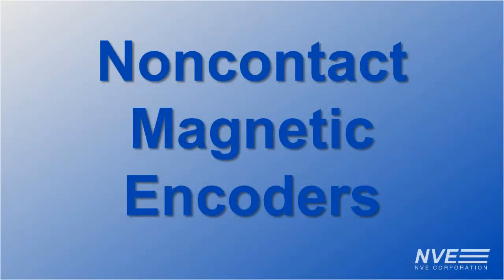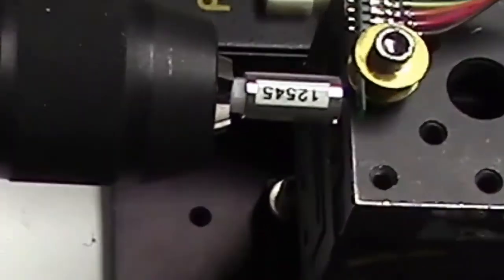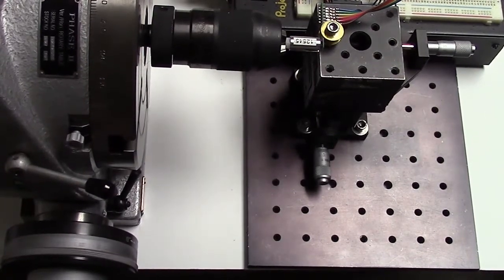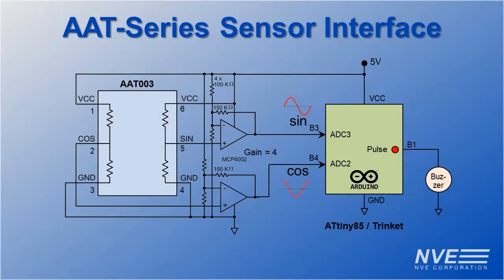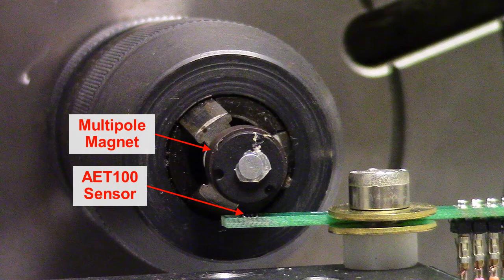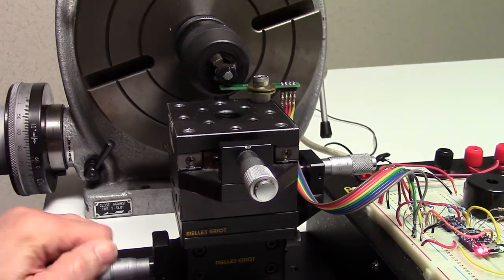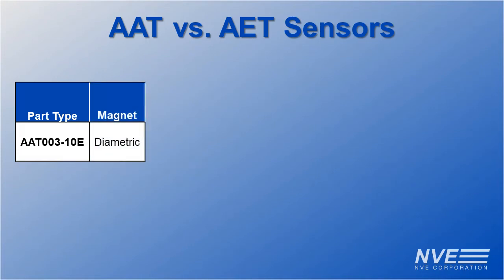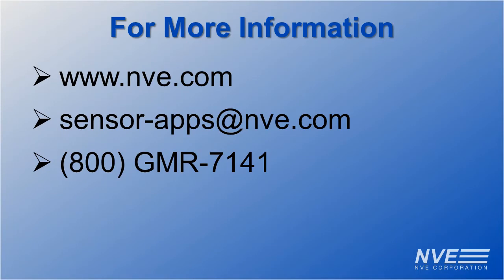TMR Noncontact Magnetic Encoders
We demonstrate noncontact magnetic encoders using two types of Tunneling Magnetoresistance sensors: AAT-Series angle sensors and AET-Series rotation sensors.

We show 0.1 degree resolution using a TMR sensor, a simple amplifier, an Arduino Trinket, and one line of code.

AAT- and AET-Series sensors have large-amplitude  sine and cosine analog outputs. AAT Sensors are typically paired with inexpensive diametrically-magnetized magnets. AET Sensors are designed to be matched to multipole magnets for multiple cycles per revolution.